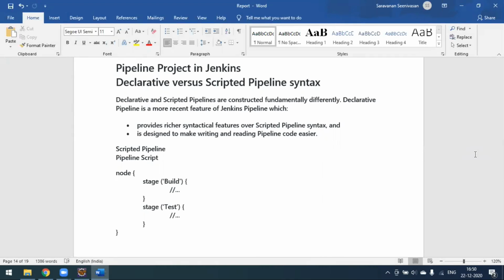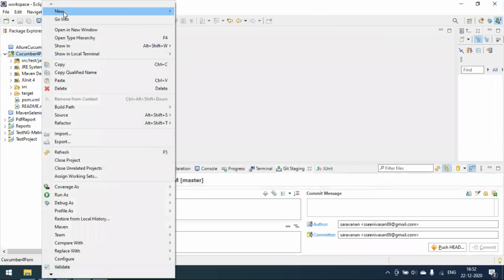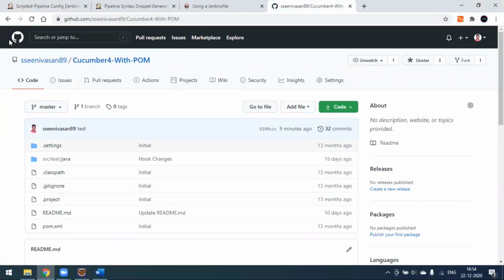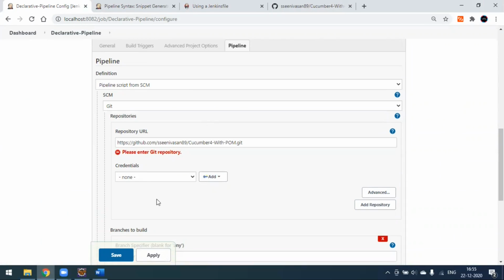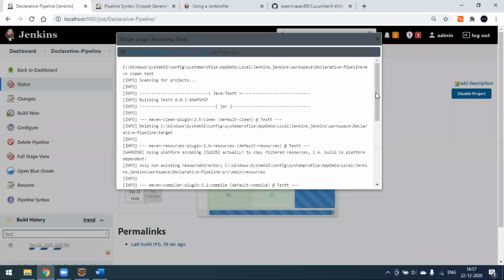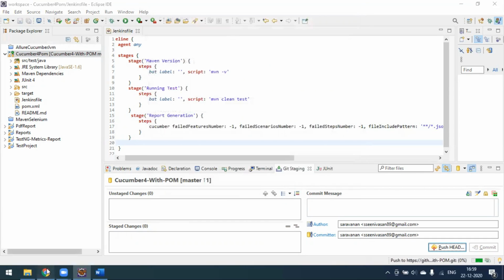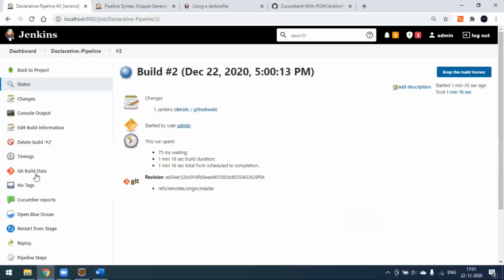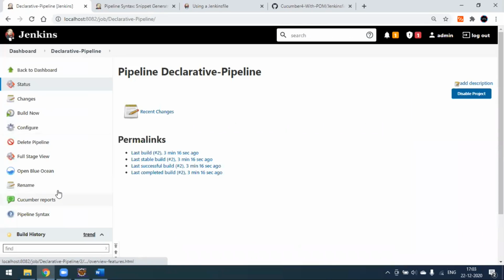JENKINS - Create Pipeline Project | Declarative Pipeline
Create Pipeline Project in Jenkins Using Declarative Pipeline Syntax

Steps:
1.Select Pipeline option in jenkins project creation
2.Under Pipeline option select - Pipeline script from SCM
3.Create Jenkinsfile in project workspace
4.Write script using Pipeline Syntax - Snippet Generator

Declarative Pipeline Syntax:

pipeline {

    agent any

    stages {
        stage('Build') {
            steps {
                echo 'Building..'
        stage('Test') {
            steps {
                echo 'Testing..'